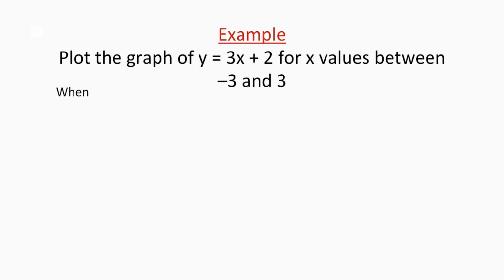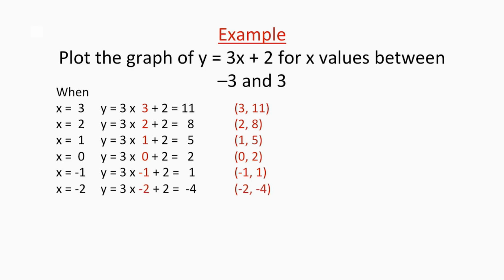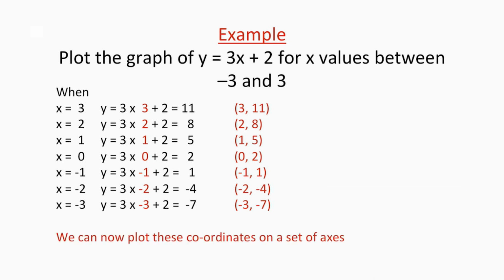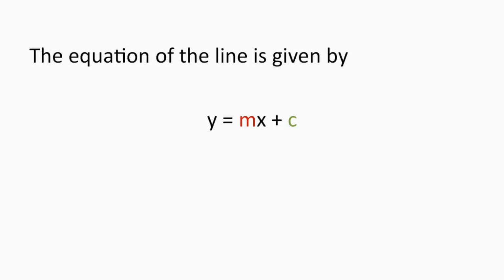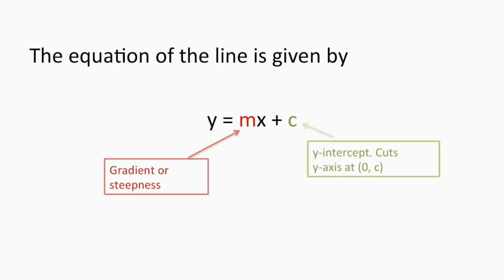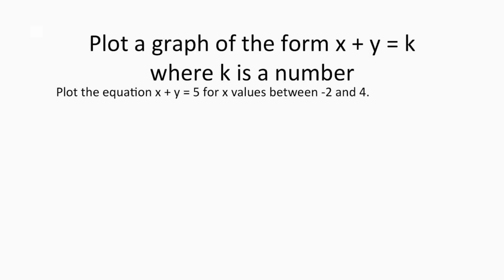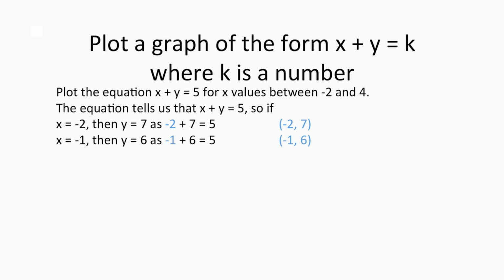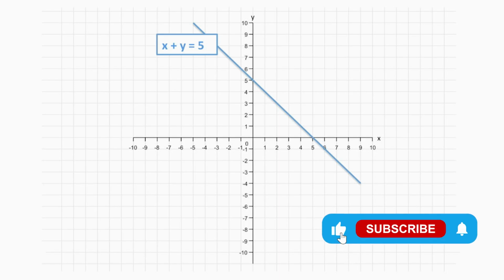GCSE/IGCSE Maths: How to Use y = mx + c | Straight Line Graphs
One of the most important equations in GCSE and IGCSE Maths and once you understand it, straight line graphs become straightforward every time. ✅

Here's everything we cover in this video:
📌 What y = mx + c actually means - breaking down every part of the equation.
🔢 Finding y values - how to substitute x values and build your table of results.
📊 Plotting the graph - turning your equation into a clean, accurate straight line.
📐 The equation of a line - how to read and write it with confidence.
📉 Gradient and steepness - what m tells you about how steep a line is, and whether it goes up or down.

📍 The y-intercept - what c tells you about where the line crosses the y-axis.

Whether you're seeing this for the first time or brushing up before your exam, this video gives you a solid, clear foundation for all straight line graph questions. Students, parents and teachers - this one's a keeper! 📚

Sign up for Learners Cloud UK today at learnerscloud.com